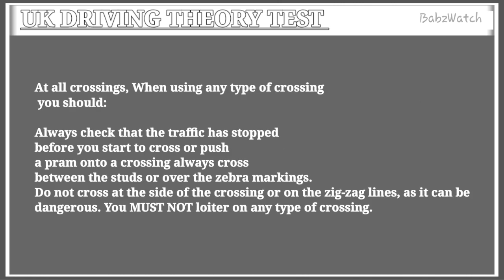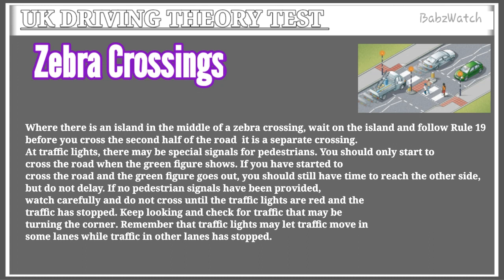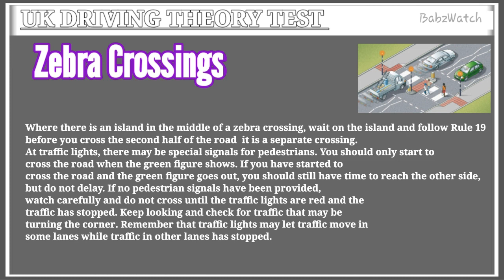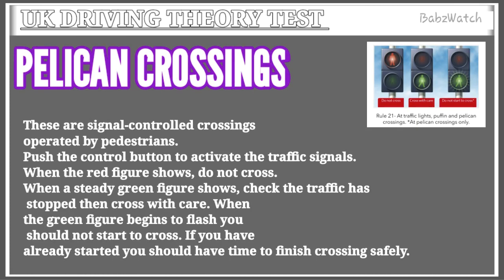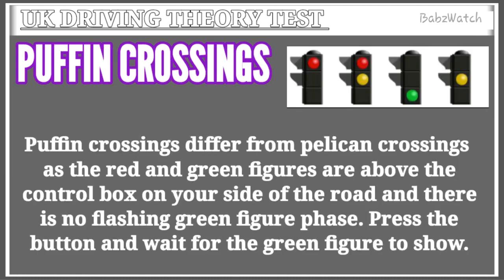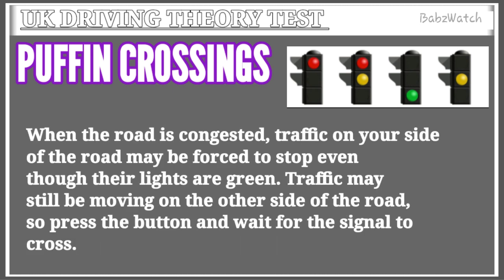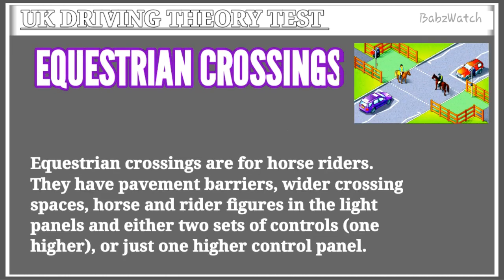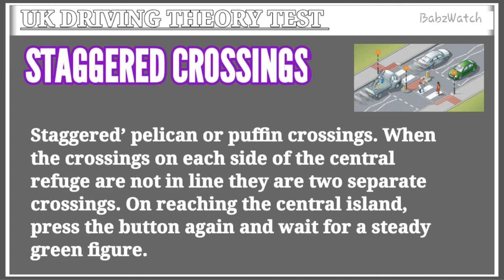UK driving theory practice test 2021 about 4 types of different crossings